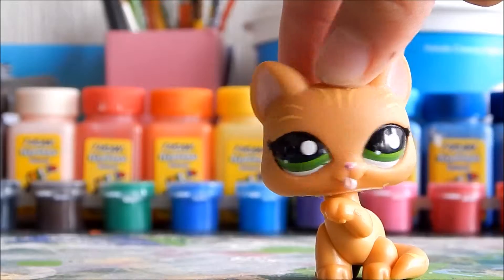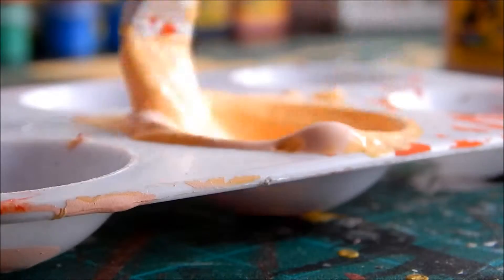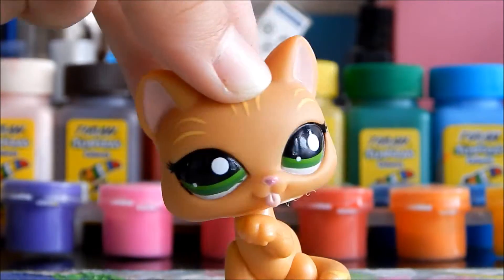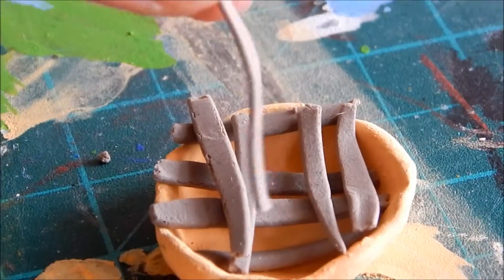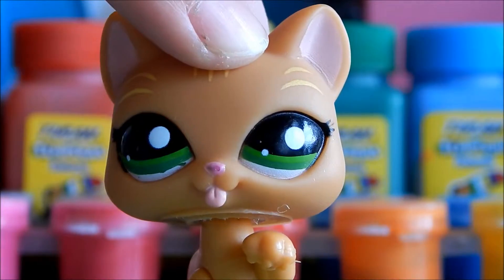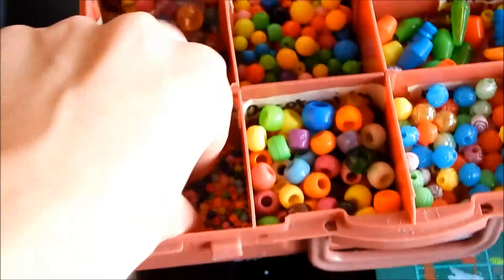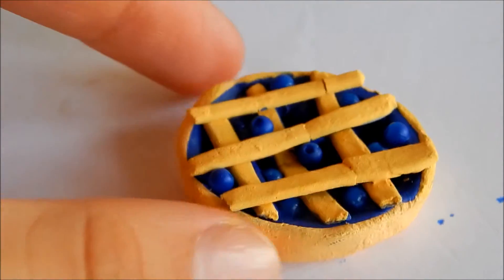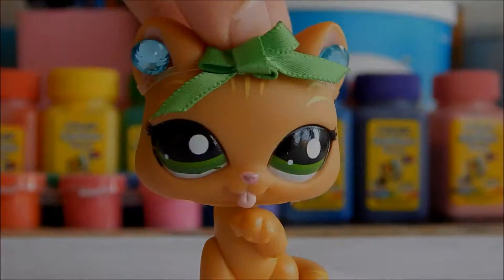💕 How to do an LPS Pie! (part 2/2)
2nd part of ´´How to do an LPS Pie´´🌵💕
hope this work for you!
Materials (complete craft):
1) Clay
2) Paint
3) Brushe´s
4) shiny paint/ or add a coat of water with white glue
5) Small beat´s (It depends on the flavor that is chosen)
My social medias:
Music ♪
- by Soho and Major Lazer ft. Ellie Goulding